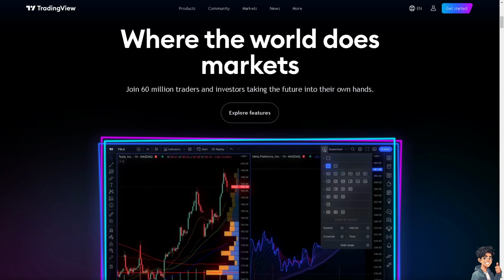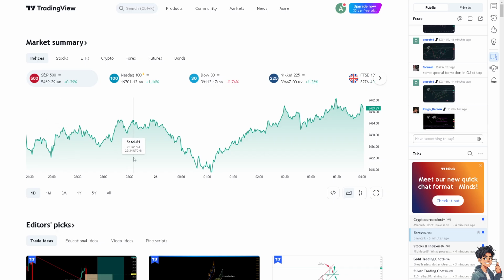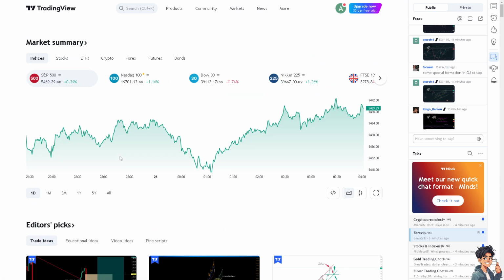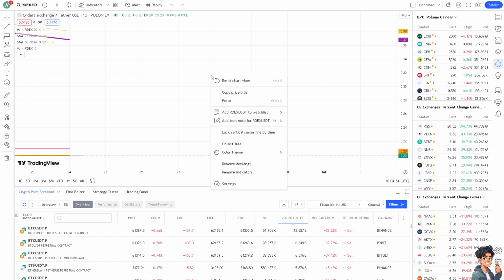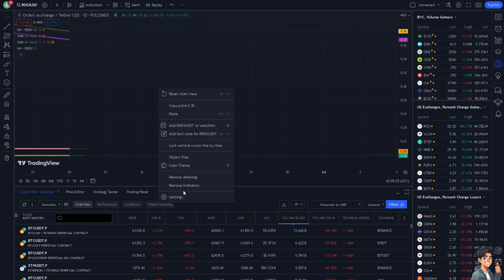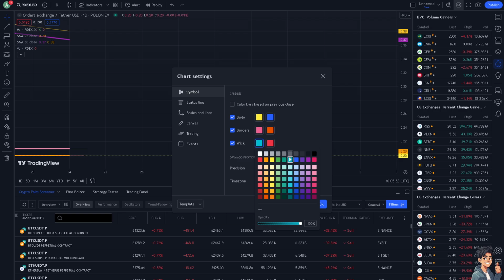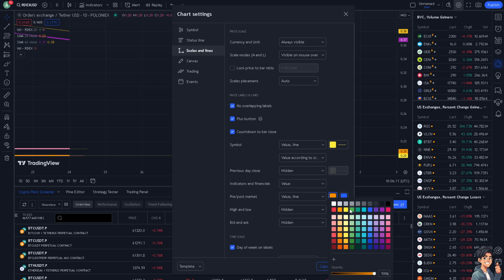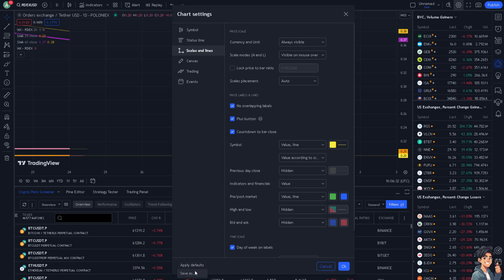How To Enable TradingView Dark Mode (Full 2025 Guide)